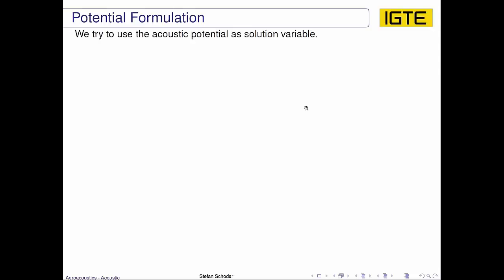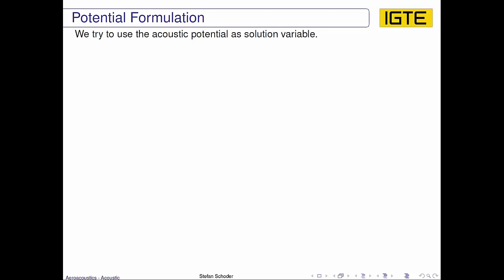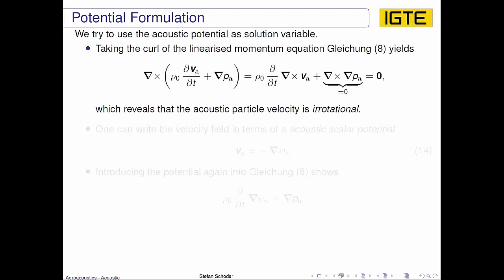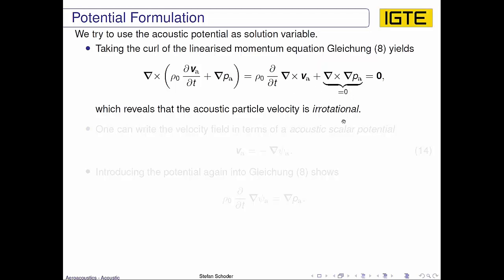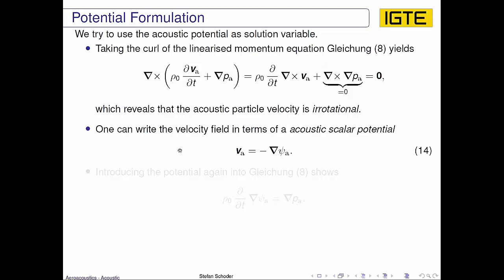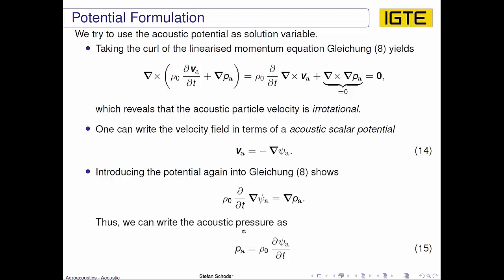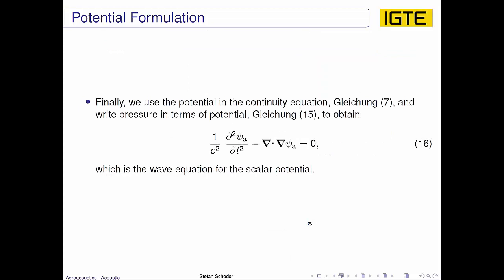Acoustic potential formulation of the wave equation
The video explains the derivation of the wave equation in terms of the acoustic potential.